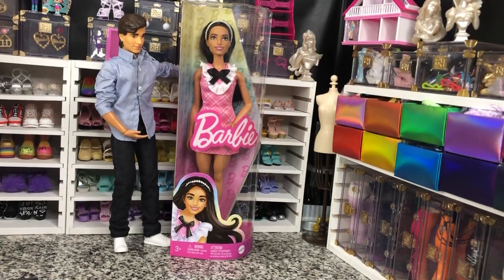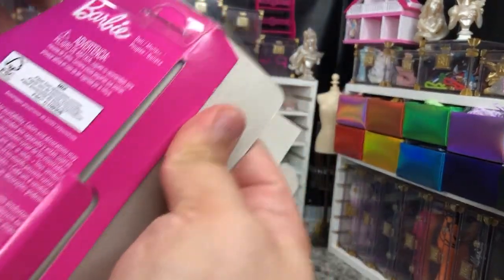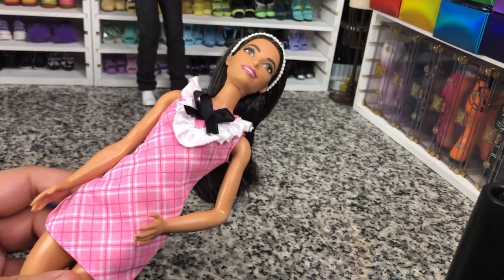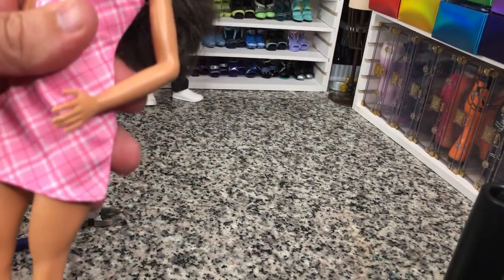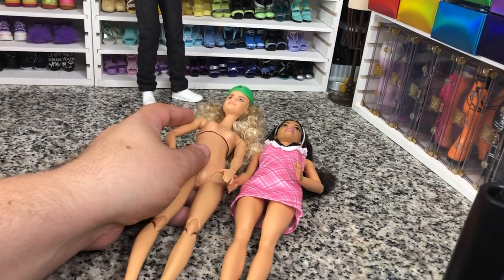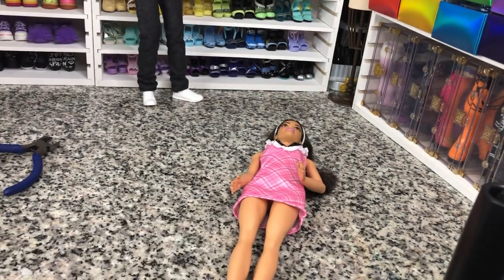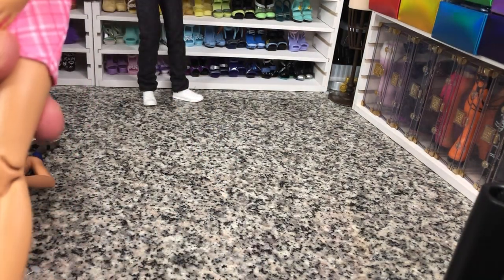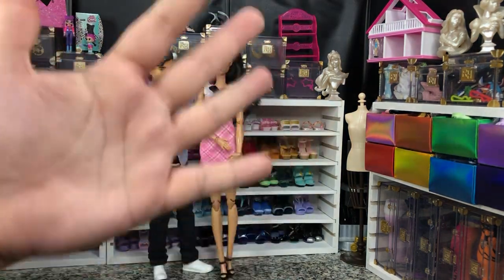Barbie: Fashionista 209 Doll Unboxing, Review, and Rebody